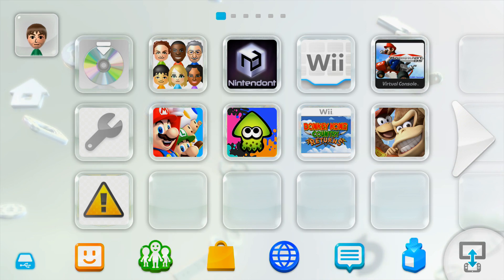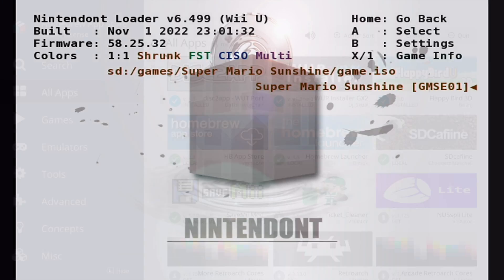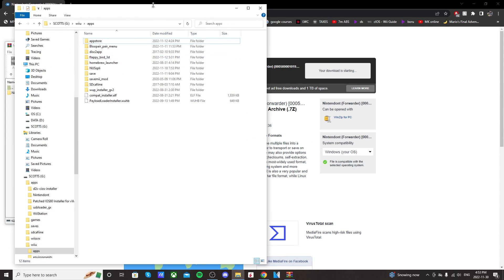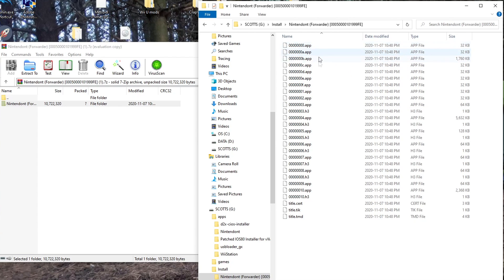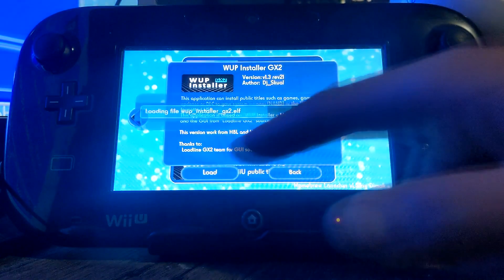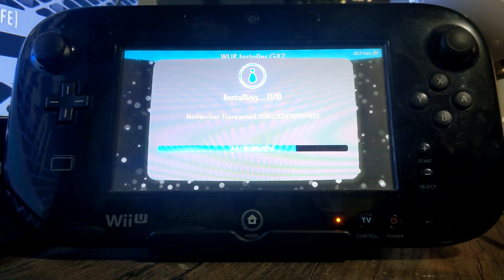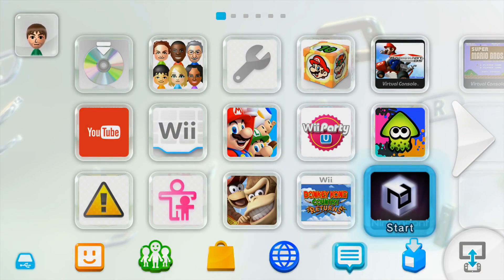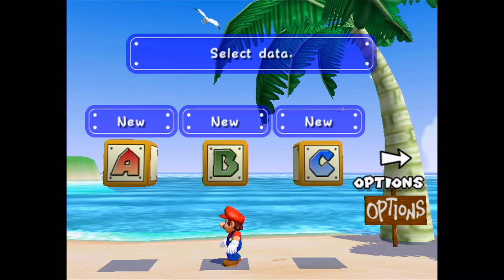Nintendont Channel on Wii U Menu 2023 (Nintendont WUP Download) TIRAMISU VERSION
a good-looking Nintendont channel to make it easier to get to your GameCube games!

Channel Link: [NEW] Had to make my own link lol

There is a BETTER way to get this channel on your Wii U Menu but it requires the AROMA cfw instead of Tiramisu.

Products I Use:
128Gb PNY USB Stick
32Gb USB Stick
128Gb Micro SD Card
32 GB: Micro SD Card